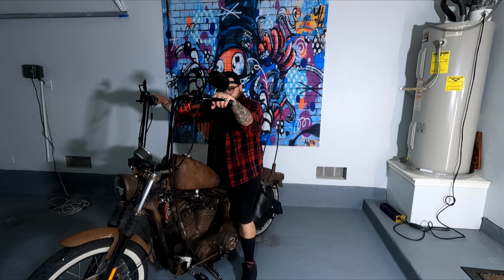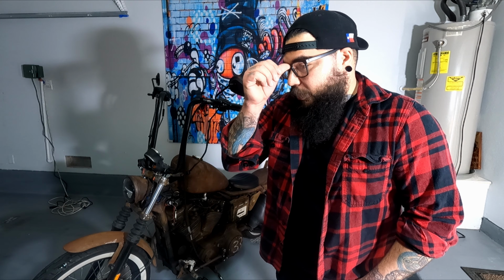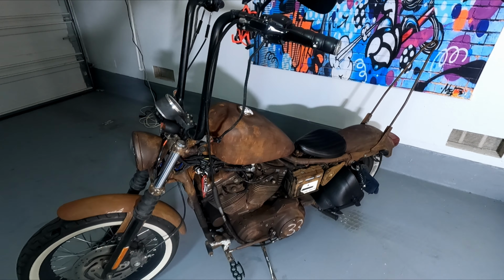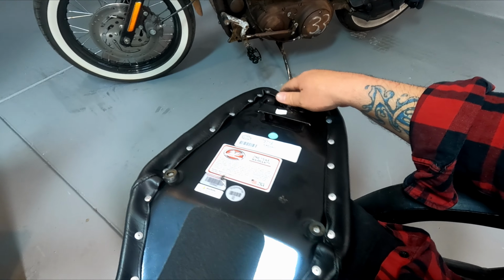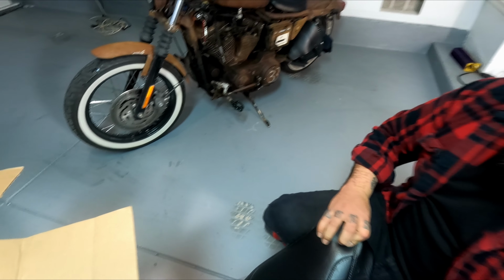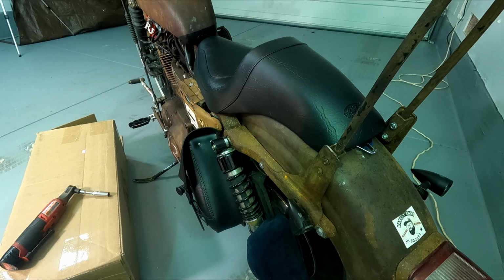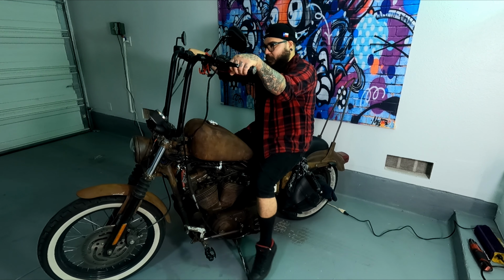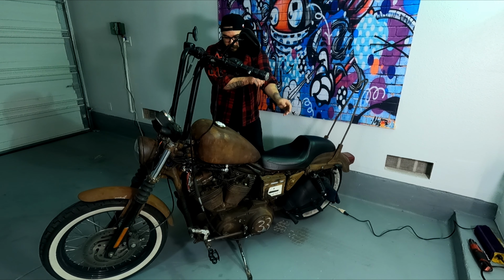SPORTSTER MUSTANG FAST BACK SEAT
On today's episode we will be installing the mustang fast back seat P/n
75719. This Particular model  is for the 96-03 sportster 1200 xl with the 3.3 gal tank. Originally  I have a cheap amazon solo seat mainly for bar hopping.. but definitely needed to be able to swithc it up for something for longer rides

Fastback for Harley-Davidson Sportster 1982-'03
P/N 75719
The Fastback's high-rising wall offers excellent back support and keeps the rider planted in an aggressive yet comfortable riding position to prevent sliding back in the saddle. The 11" driver bucket is cut low to place the rider slightly lower and further back compared to stock, while the 6" wide tapered passenger section provides a streamlined look but still offers a reasonable degree of passenger comfort.

cozy prigada

lateflights